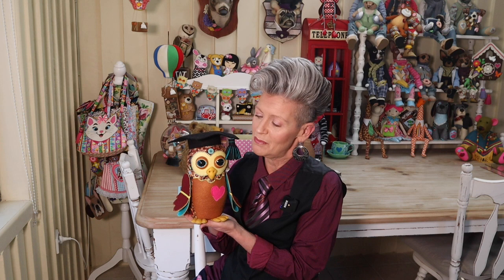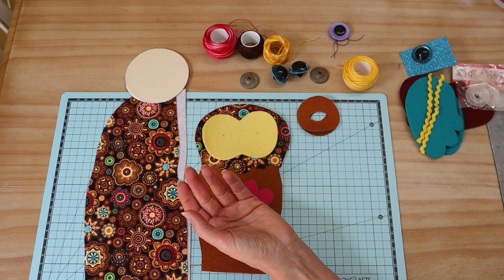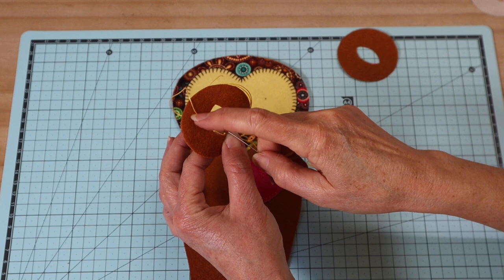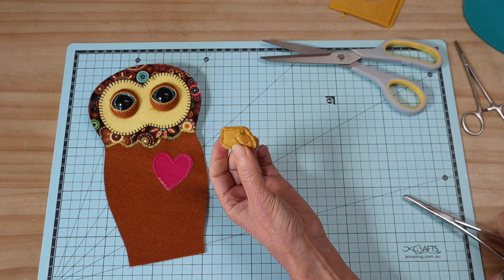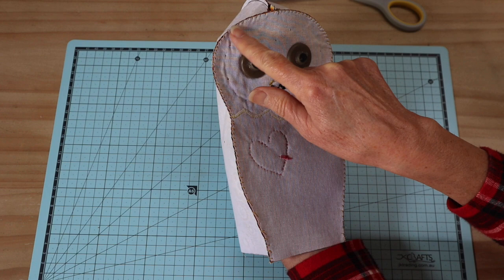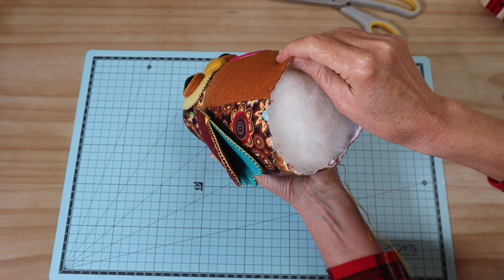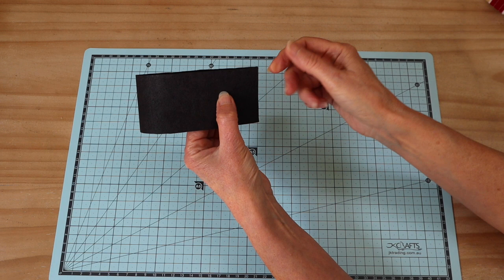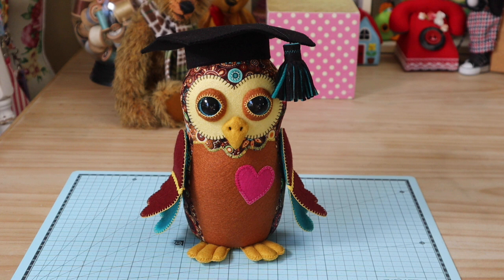Patchwork Owl Graduation || Free Pattern || Full Tutorial with Lisa Pay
Patchwork Owl for Graduation
Learn to sew this Beautiful Owl, perfect Gift giving for Graduation, Teachers, and more!

Materials and Requirements:
Buttons
Embroidery threads to suit
Fabric Glue
2 x 35mm or 40mm  joints (optional)
1 pair 30mm safety eyes ( optional )
Polyester Filling
Extra strong thread
Ric Rac Braid or similar